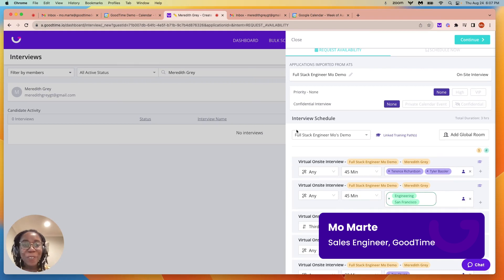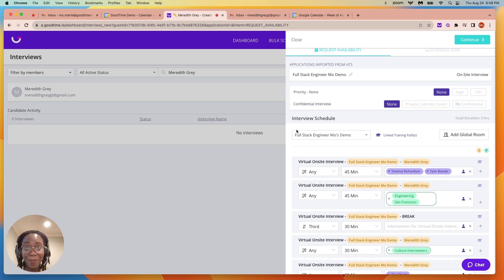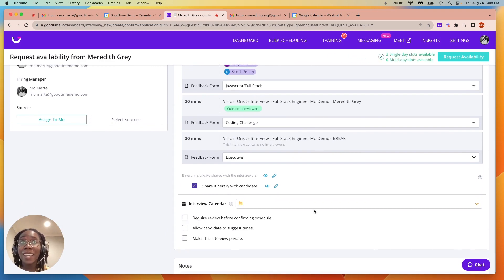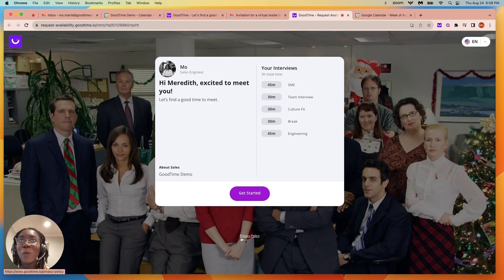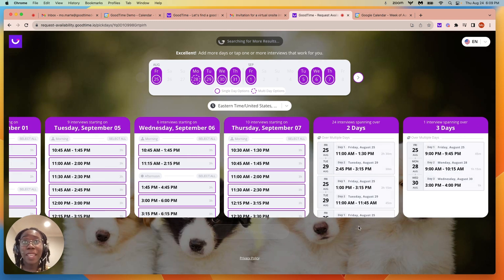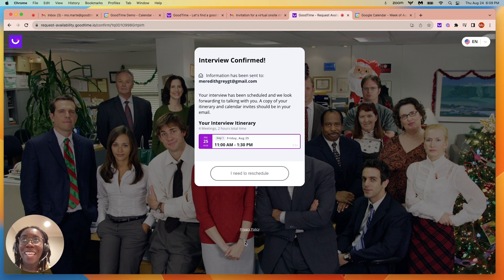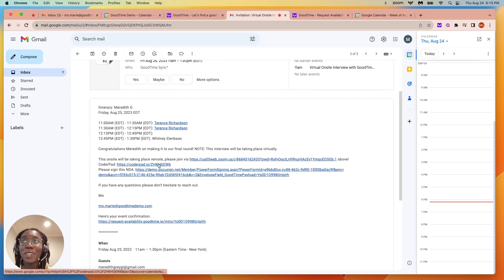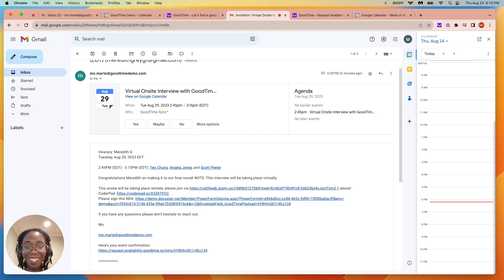Single & Multi Day Interview Scheduling: Automatic Confirm (Product Tour)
Learn how to book single and multi-day interviews with a single click! Recruiters can send candidates an easy scheduling link, enabling them to select suitable times based on interviewer availability. The system offers customizable branding and provides candidates with both single and multi-day interview options, granting flexibility. Upon selection, candidates instantly receive calendar notifications detailing their chosen interview slots, associated links, and necessary actions such as signing an NDA.